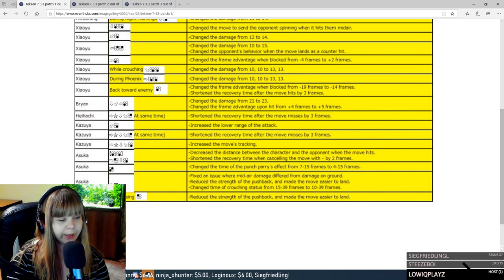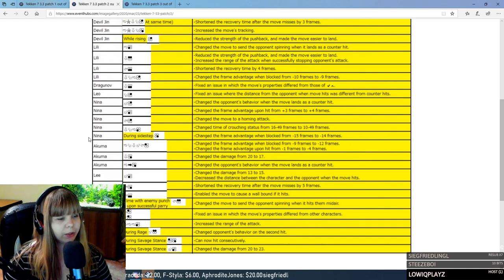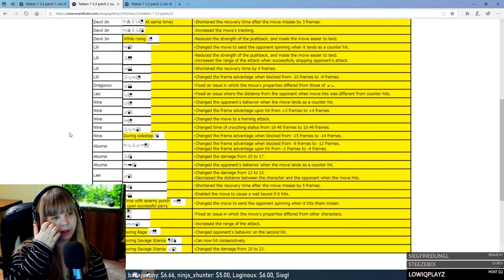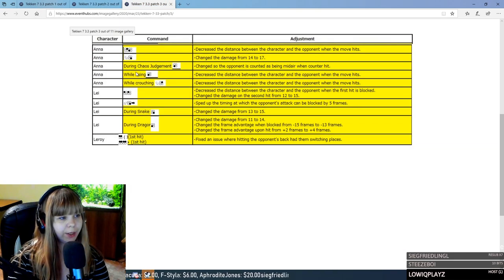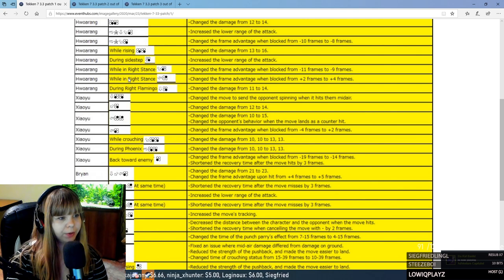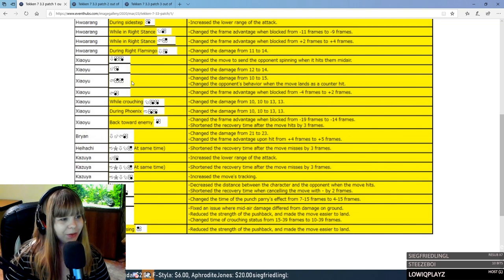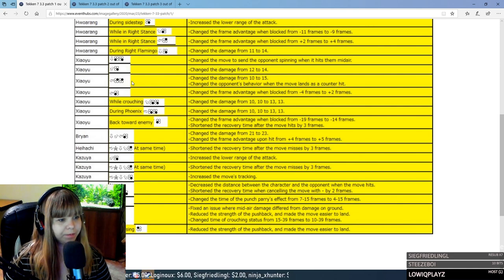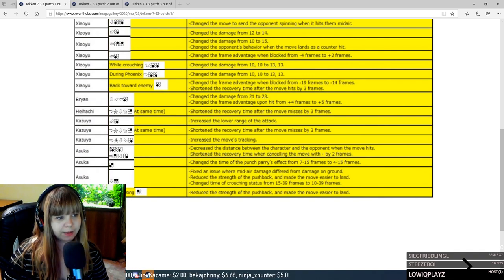Tekken 7 Season 3 - 3.30 Patch Notes... Kazuya Back On His Throne